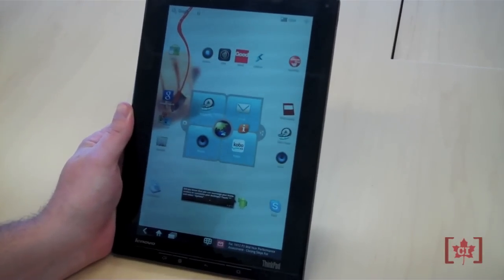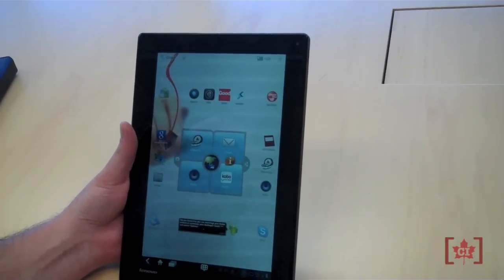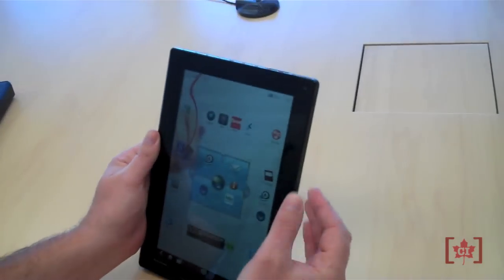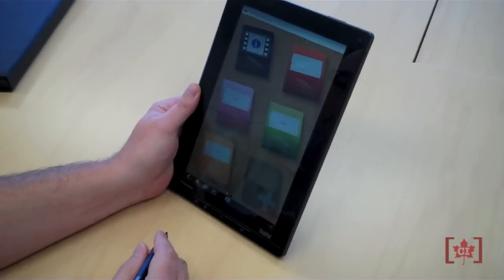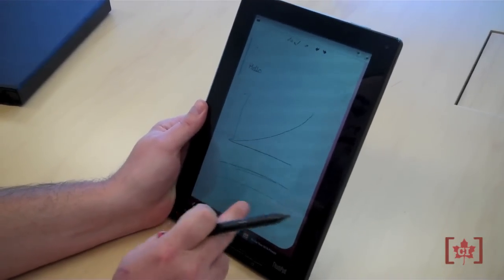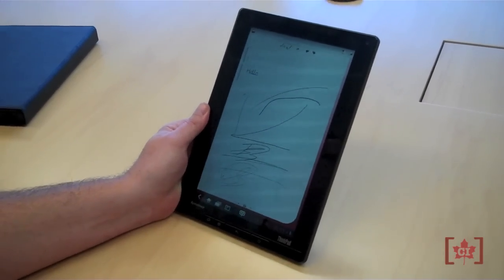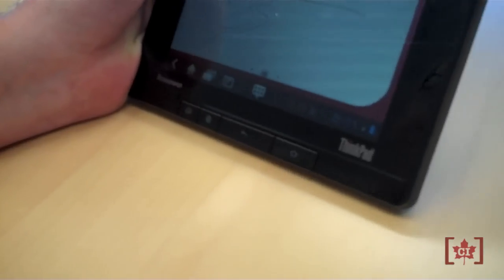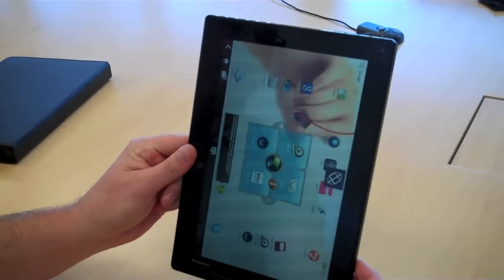Extended Quick Look: ThinkPad Tablet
Lenovo Canada's Stefan Bockhop takes Channel Insider Canada through a look at the ThinkPad Tablet.